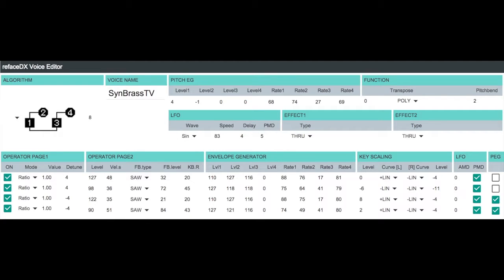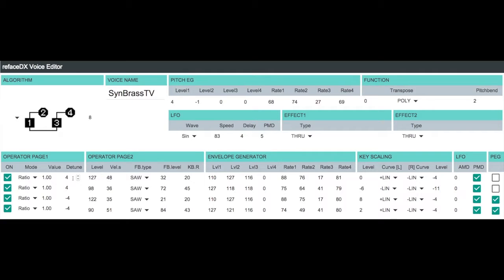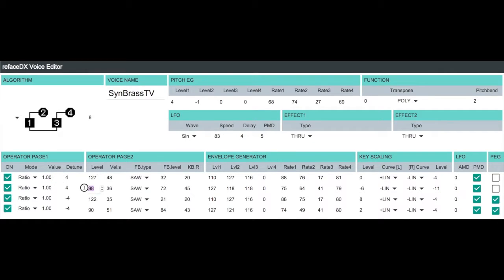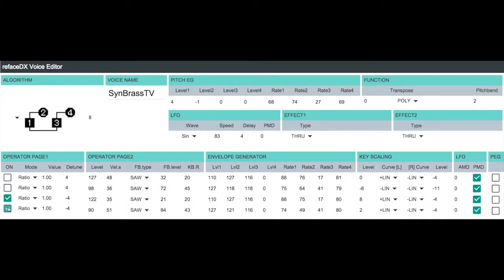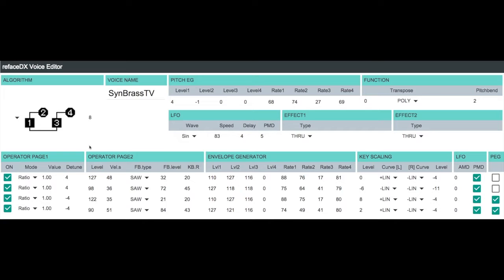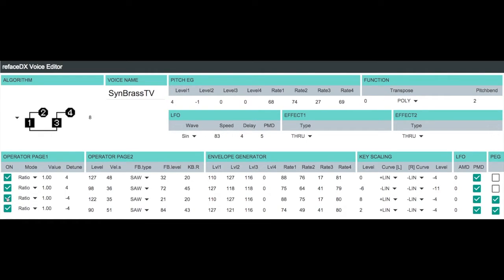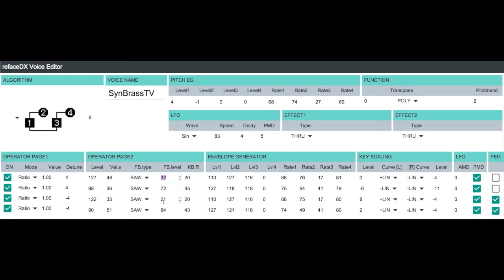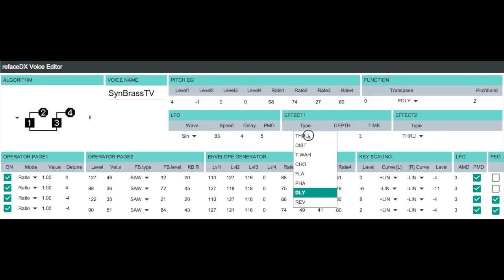Reface DX synth brass example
Companion video for Yamaha Reface DX tutorial article example "Synth Brass Tutorial Voice", an analog style dual oscillator synth brass sound